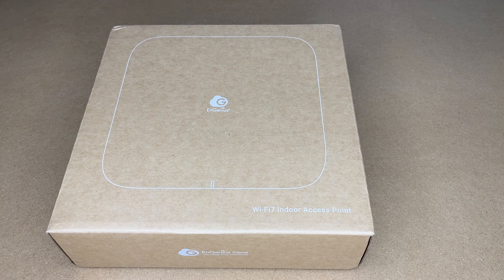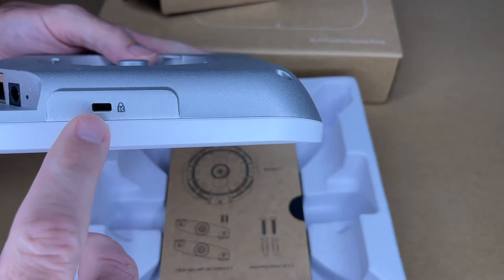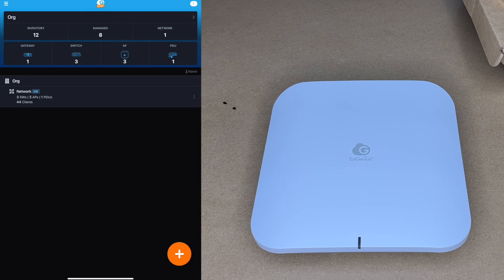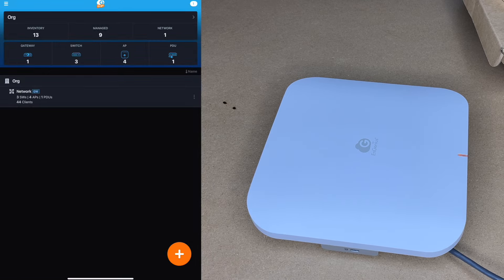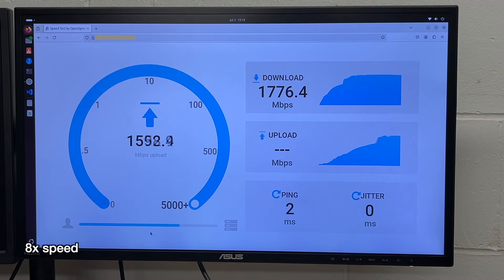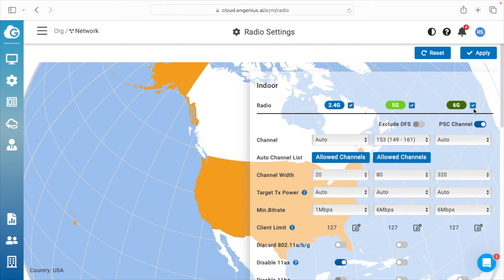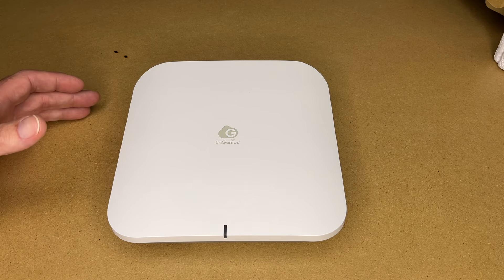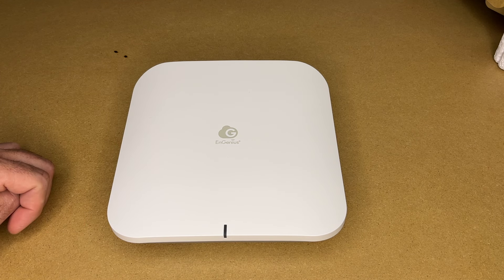EnGenius Cloud Managed EWS526 Wifi 7 PoE Access Point